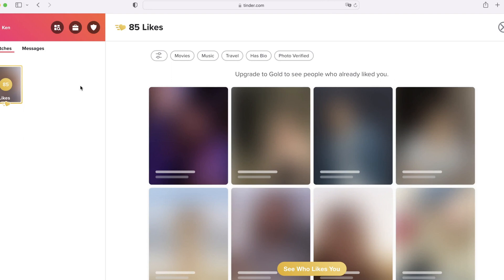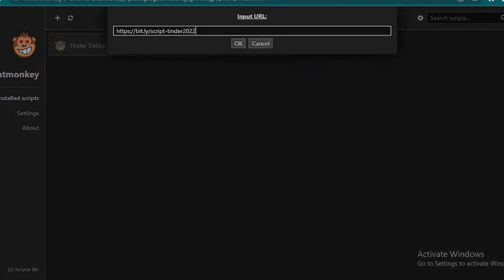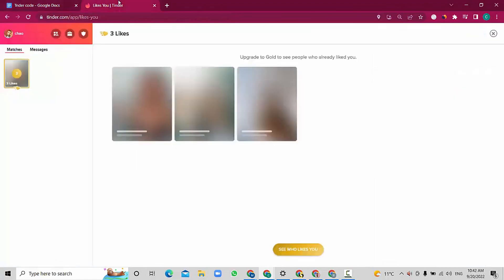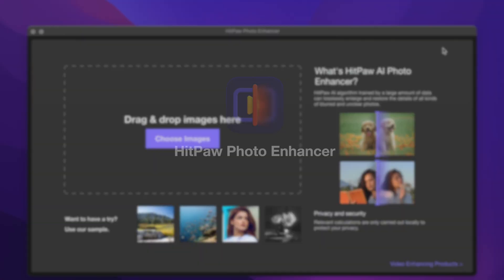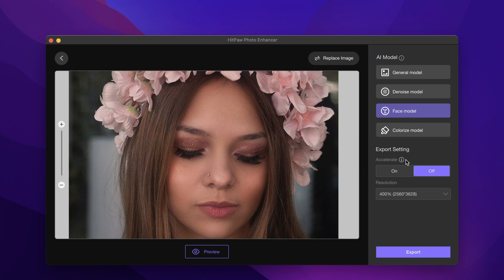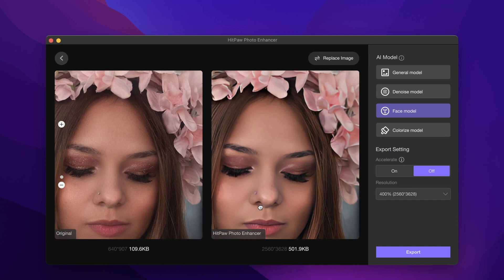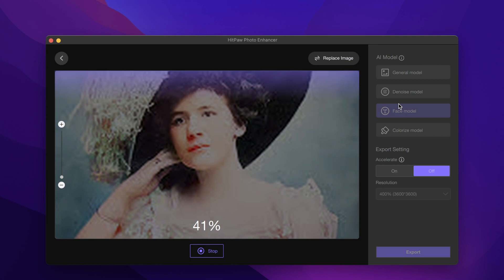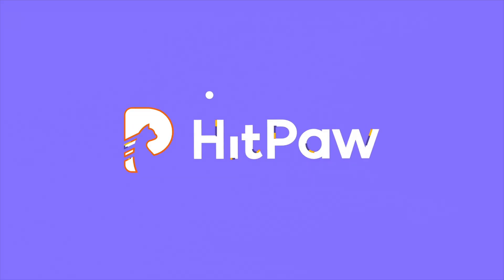2 Free Ways!How to Unblur Tinder Likes without Gold?[2024 Tutorial]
How to Unblur Tinder Likes without Gold,

Chapter:
00:00 Preview & Intro
00:20 Method 1 Using a chrome extension
01:25 Method 2 Unblur likes on tinder with code
02:32 HitPaw Photo Enhancer